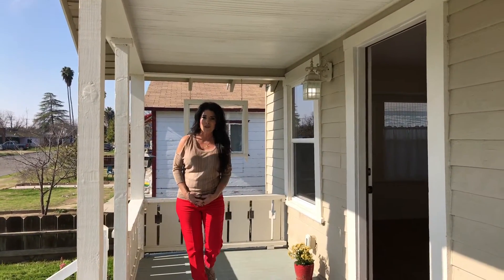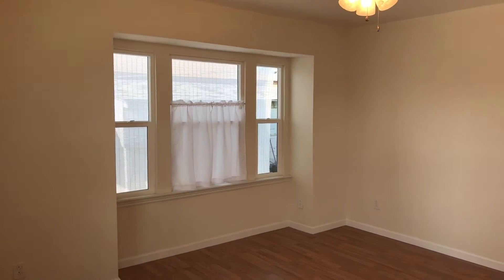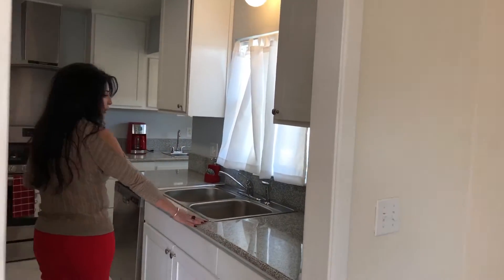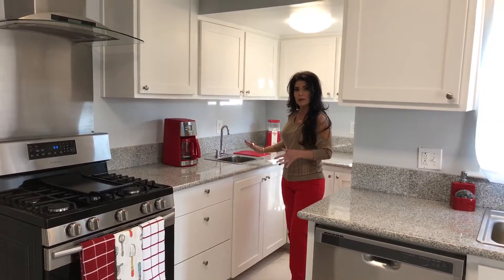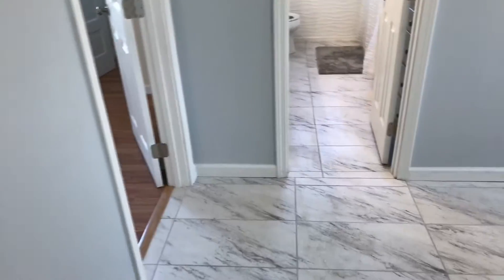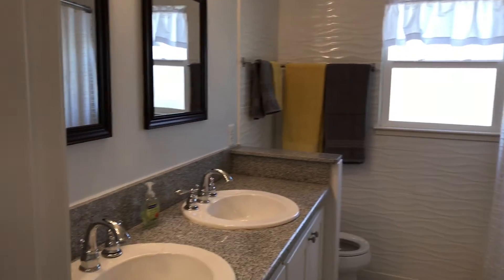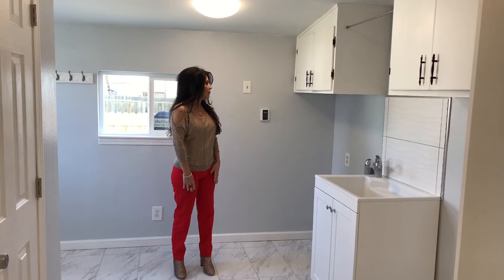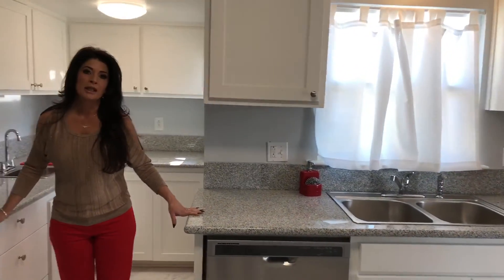Elm home for sale near Lemoore Naval Air Station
Home for sale in Hanford